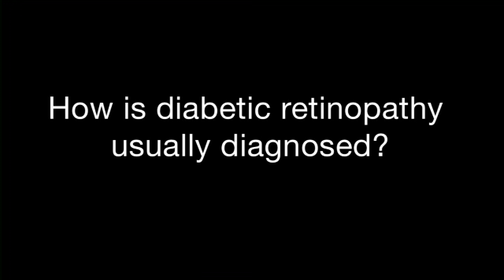Dr. James M. Maisel, M.D. on how Diabetic Retinopathy is diagnosed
Dr, Maisel talks about how Diabetic Retinopathy is diagnosed and what tests are done in the office to do so.